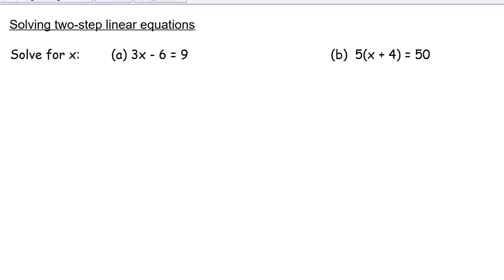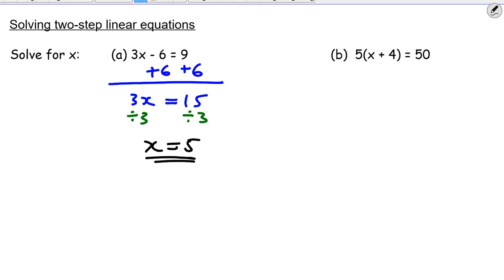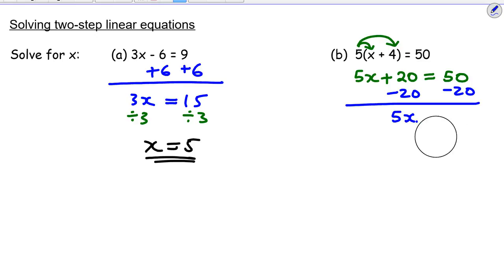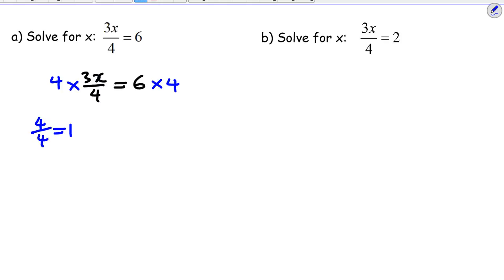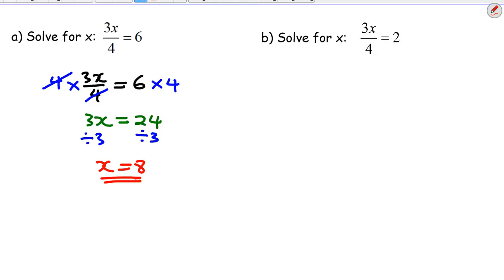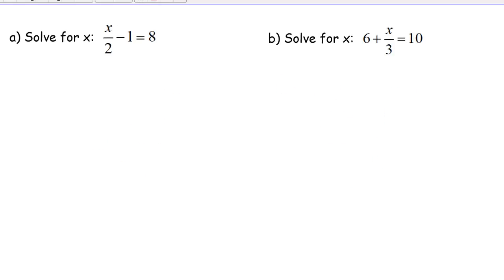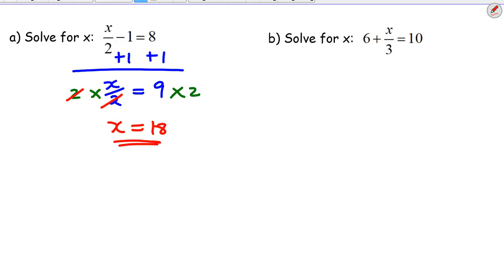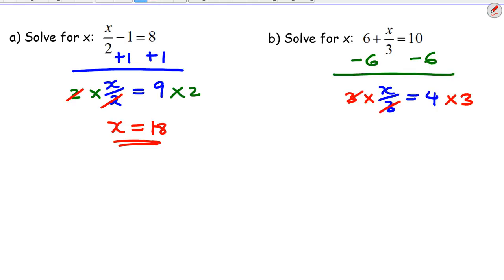Two step equations